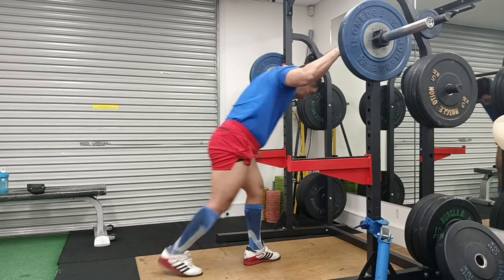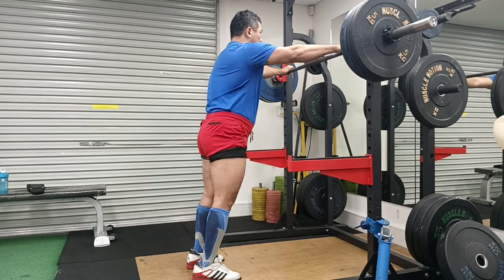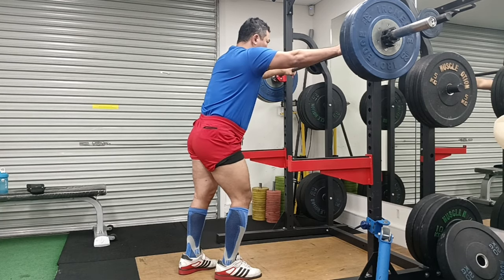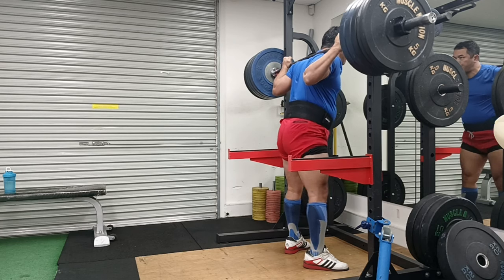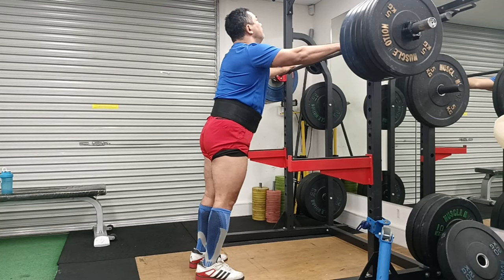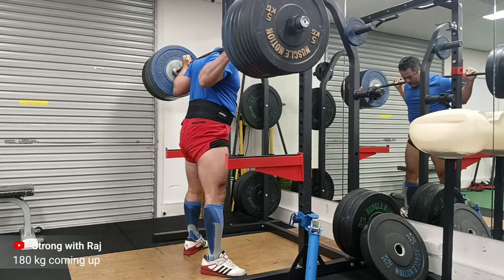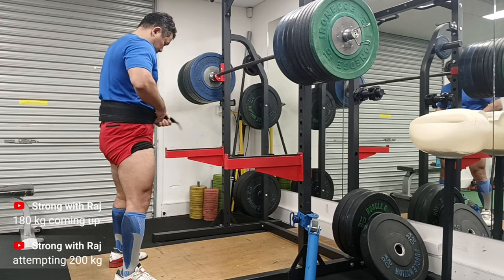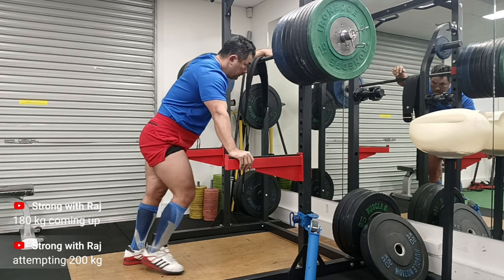200 kg Squat Achieved! One Rep Down, More to Come: The Journey Continues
I did it! I hit my goal of squatting 200 kg, and it feels amazing. But this is just the beginning—I've got more work ahead. Right now, I’ve completed 1 rep, but my goal is to get 2 reps, 3 reps, 4 reps, and eventually 5 reps. This is just a milestone on the bigger journey, and I’m excited to keep pushing my limits.

In this video, I’ll walk you through my squat journey, including the challenges I’ve faced with injuries and setbacks. I’ll also talk about what’s next in my training plan as I build towards multiple reps at 200 kg and improve my overall strength.

If you’re also chasing your strength goals, stick around—I’ll share the key lessons I’ve learned, how I plan my sessions, and the mindset that has helped me overcome obstacles."

Key Moments in This Video:

Hitting 200 kg for the first time
Training updates: How I’ll get to 5 reps
Overcoming setbacks like SI joint pain
The importance of mental focus and planning

Instagram.com/lakshya_health_and_fitness_